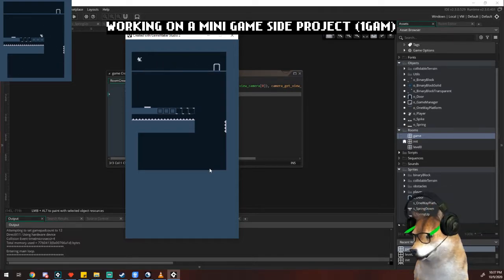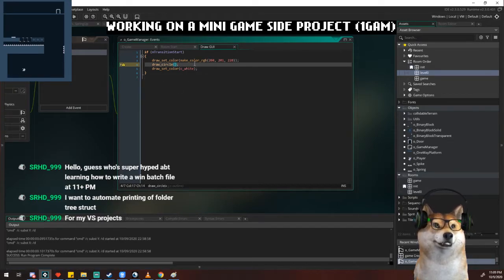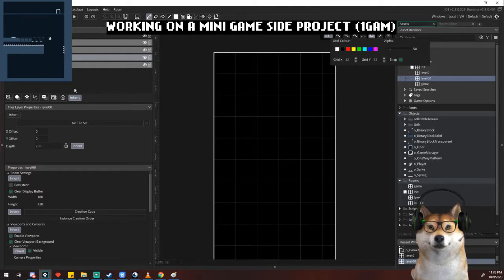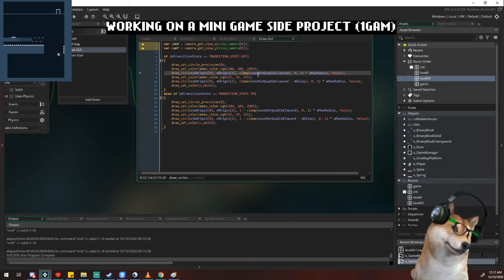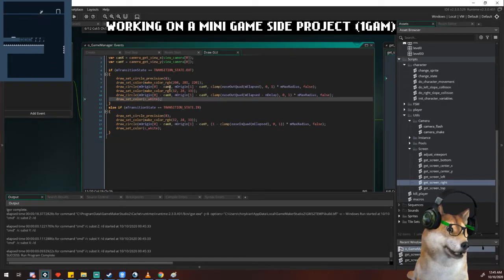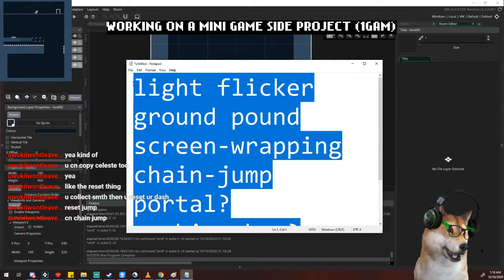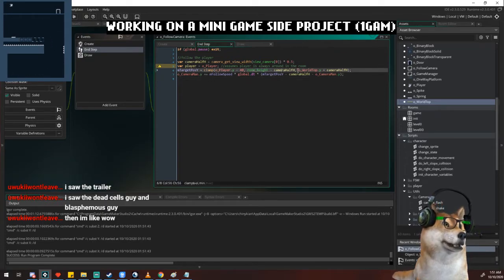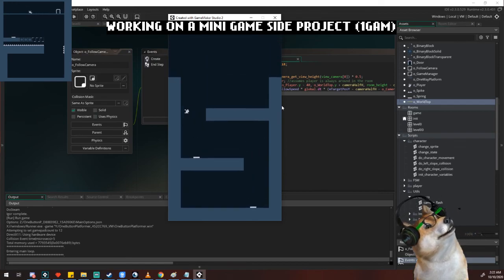Indie Game Dev Stream #57 - One-Button Platformer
As a side project, I'm challenging myself to finish a small game per month!